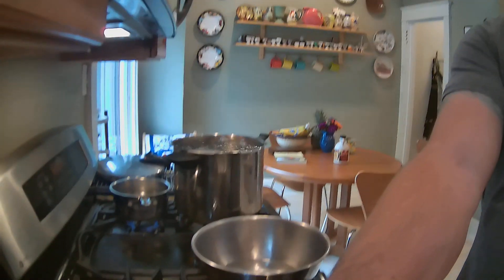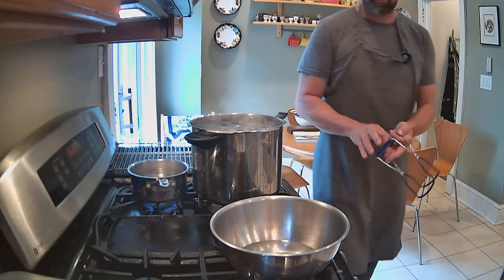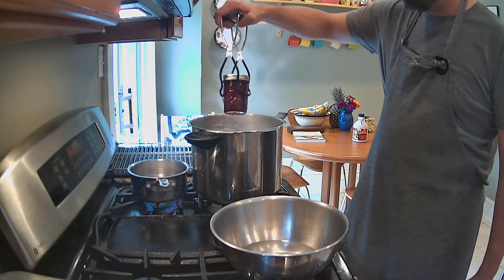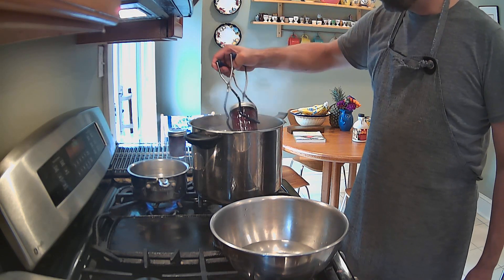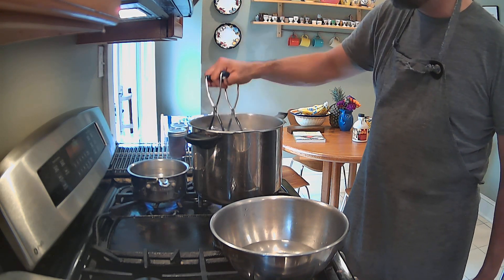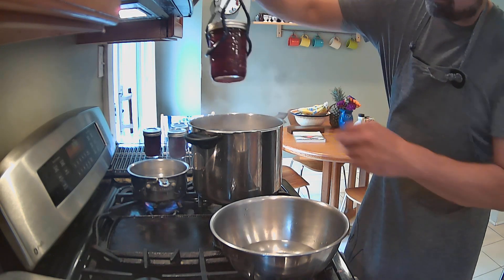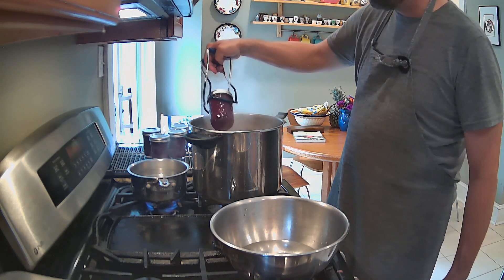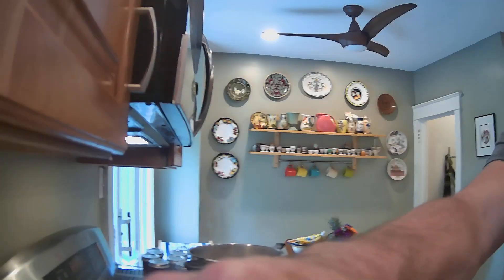CANNING 5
Steps in the process for making strawberry preserves and canning in mason jars.